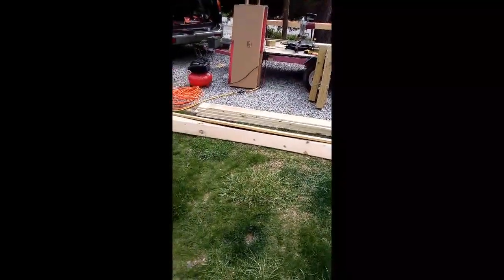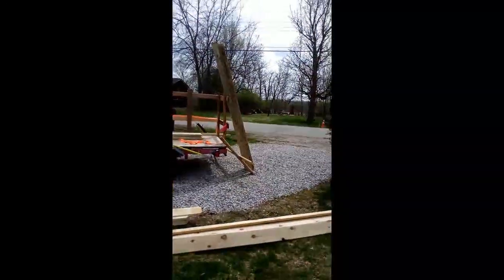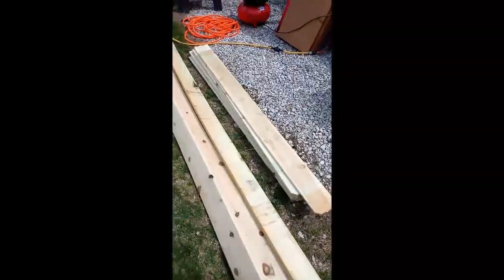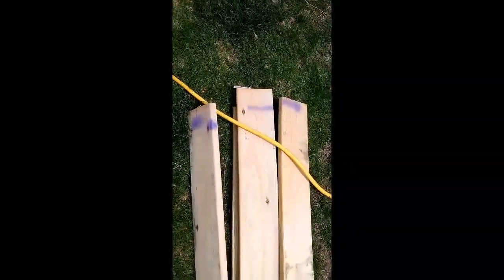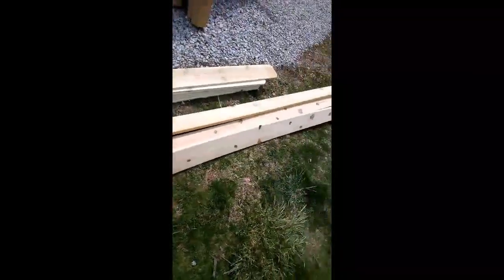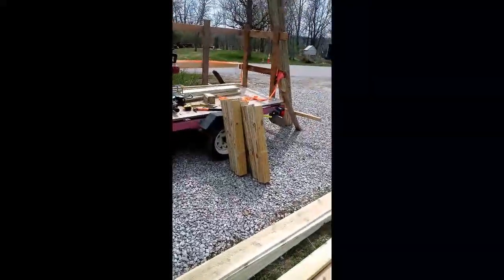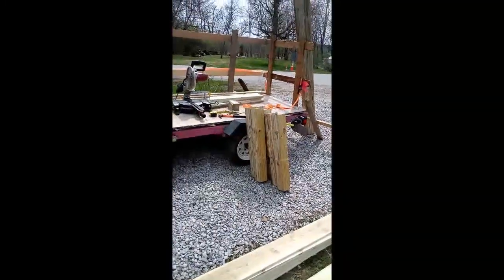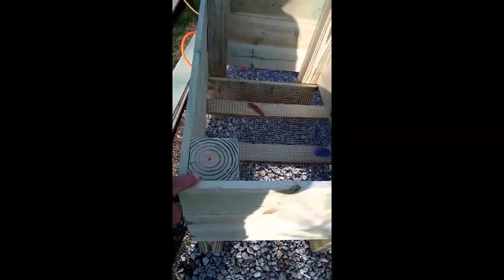Raised Planter Eps#96